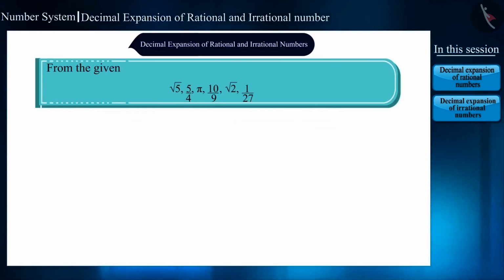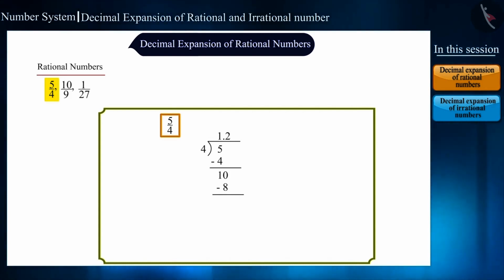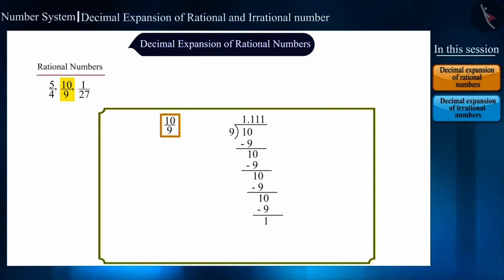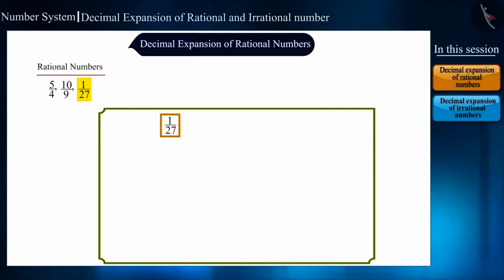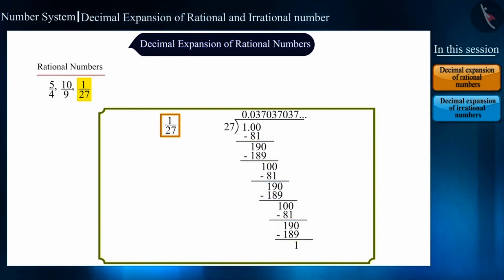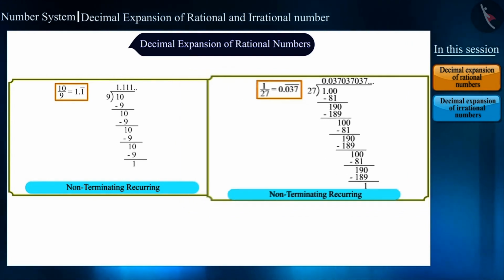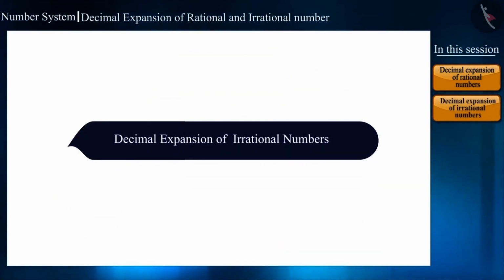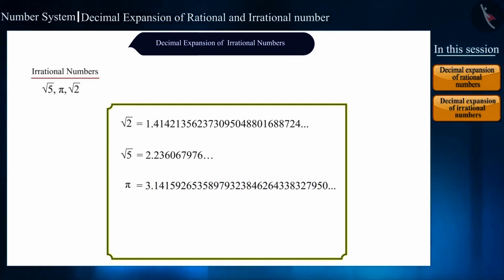CBSE Class 9 Mathematics( गणित ) - Decimal Expansion of Rational and Irrational Numbers - Part 1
Mathematics ( गणित )
Decimal Expansion of Rational and Irrational Numbers - Part 1( परिमेय और अपरिमेय संख्याओं का दशमिक प्रसार - भाग 1)